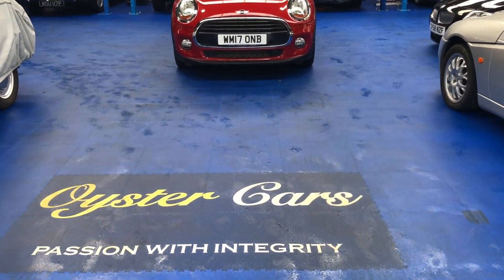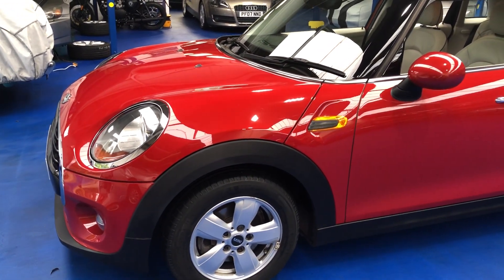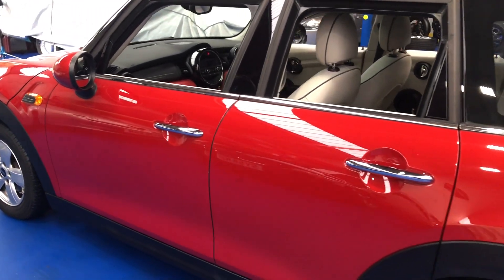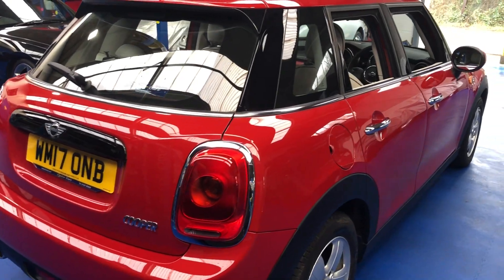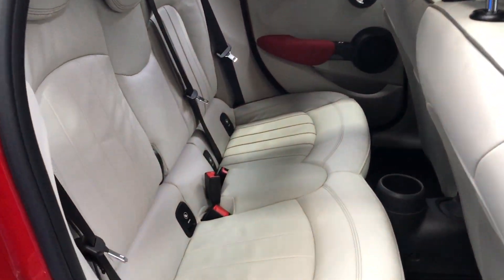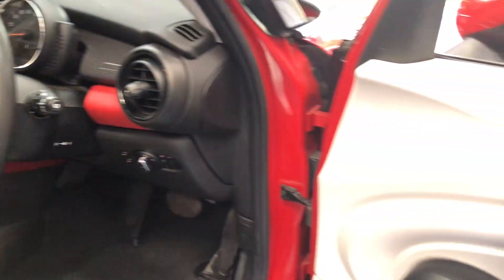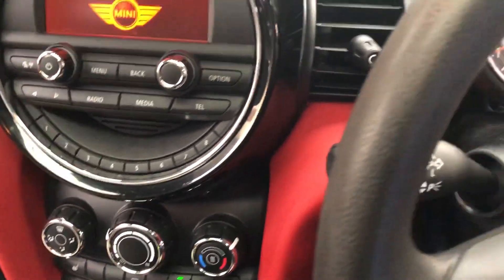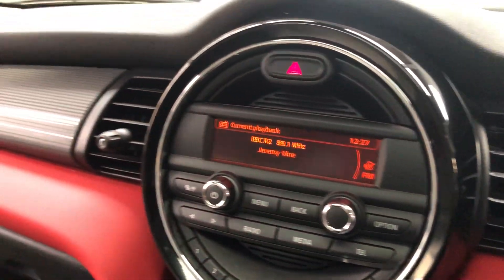Mini Cooper Automatic for sale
1 owner Mini Cooper Auto on offer by Oyster Cars (UK) Ltd